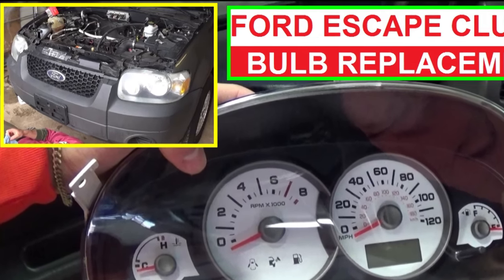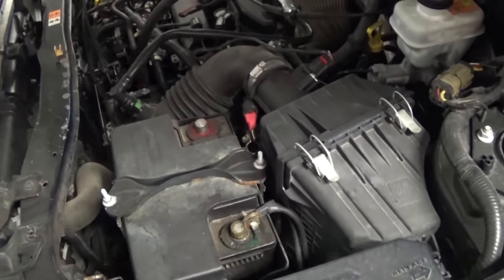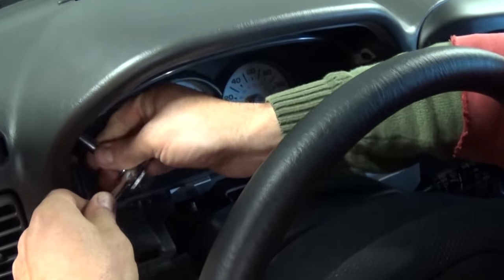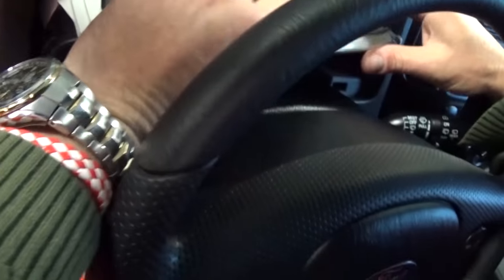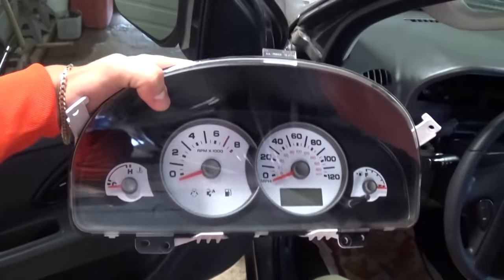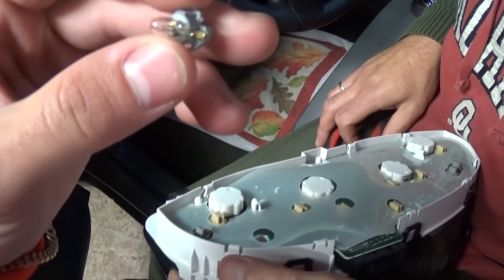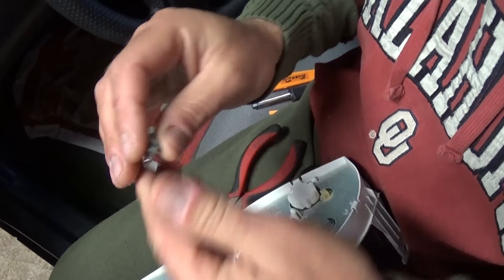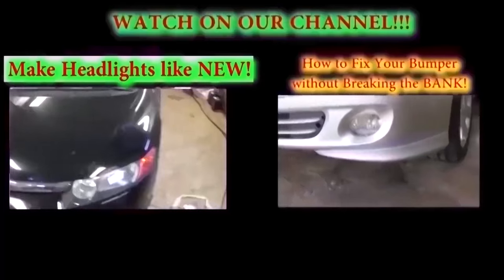How to replace Instrument Cluster Light Bulb on Ford Escape and Mercury Mariner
In this video we are going to show you how to remove the instrument cluster gauges and replace the light bulbs if you have one that is burnt.
It is not very complicated procedure and it will not take you more than 20 minutes.
This should work on:
2001 Ford Escape Instrument Cluster Gauges light bulb replacement
2002 Ford Escape Instrument Cluster Gauges light bulb replacement
2003 Ford Escape Instrument Cluster Gauges light bulb replacement
2004 Ford Escape Instrument Cluster Gauges light bulb replacement
2005 Ford Escape Instrument Cluster Gauges light bulb replacement
2006 Ford Escape Instrument Cluster Gauges light bulb replacement
2007 Ford Escape Instrument Cluster Gauges light bulb replacement
2008 Ford Escape Instrument Cluster Gauges light bulb replacement

2004 Mercury Mariner Instrument Cluster Gauges light bulb replacement
2005 Mercury Mariner Instrument Cluster Gauges light bulb replacement
2006 Mercury Mariner Instrument Cluster Gauges light bulb replacement
2007 Mercury Mariner Instrument Cluster Gauges light bulb replacement